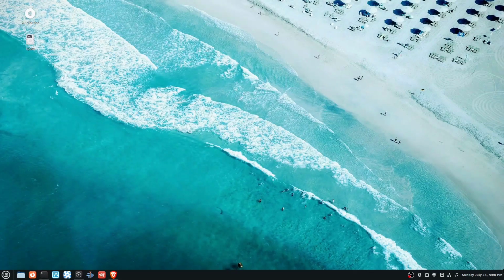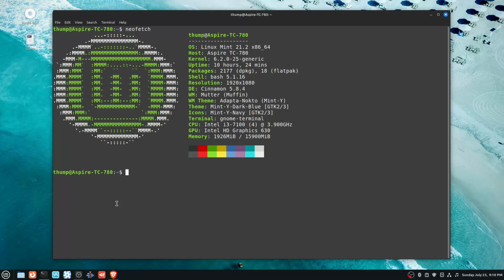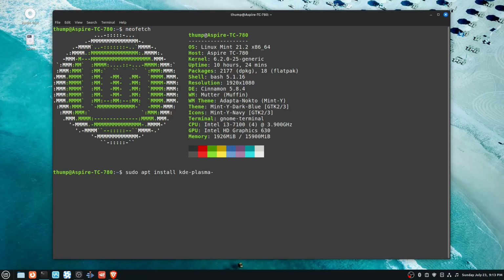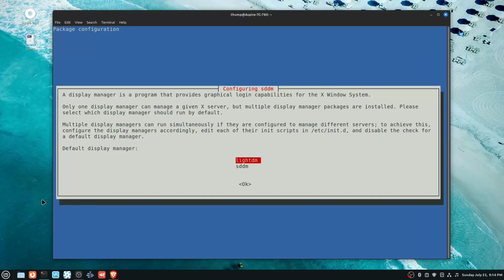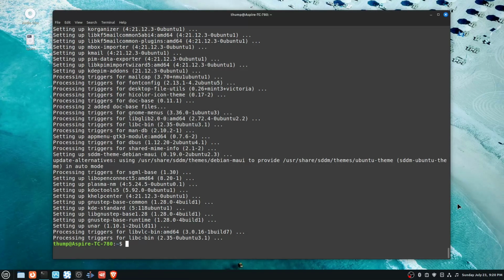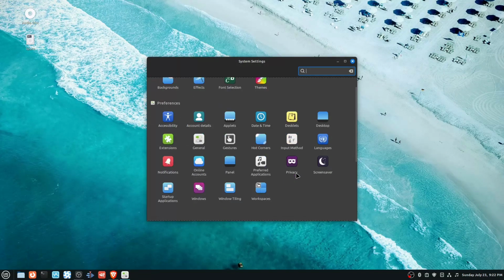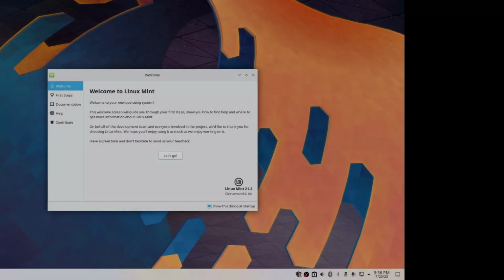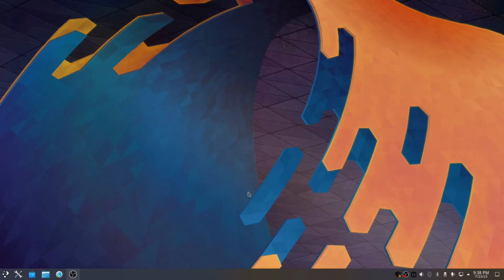How to install the KDE Plasma Desktop on Linux Mint 21.2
Let’s install KDE Plasma on Linux Mint!

Why would we do this?
Plasma Desktop is super-customizable, feature-rich, and beautiful–and you want to keep Linux Mint and all the great tools and other benefits.

We have 3 options:
kdedesktop-full - everything
kde-standard - primary KDE desktop
kde-plasma-desktop - just the very basics, no bloat, minimal number of applications
(Another option is installing kubuntu-desktop, but you might as well download and install Kubuntu if you want to do that.

KDE Plasma is based on QT, whereas Mint is based on GTK.

Problems you may have:
Going back and forth between Mint and Plasma, you WILL see theming issues (icons, colors, themes, etc.)
Suggestion: Create a different user account for Plasma (Thump for Mint / ThumpKDE for Plasma)

Install Plasma using ONE of these options:

sudo apt install kde-plasma-desktop (minimal)
sudo apt install kde-desktop-full to install the whole shebang. Tons of software!
sudo apt install KDE-standard to get everything you need—no more, no less.

Choose a display manager.

Mint’s default is lightdm
Plasma’s default is SDDM
(I like Lightdm better)

Recommended: Create another user account for Plasma, unless you plan not to use the Cinnamon desktop again.

Reboot your system

Log into your Plasma Desktop and enjoy!